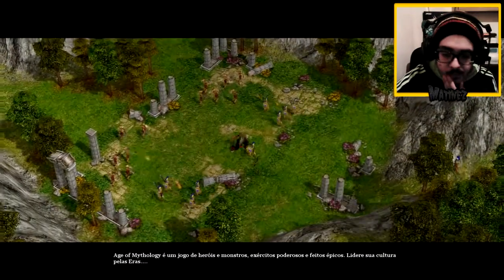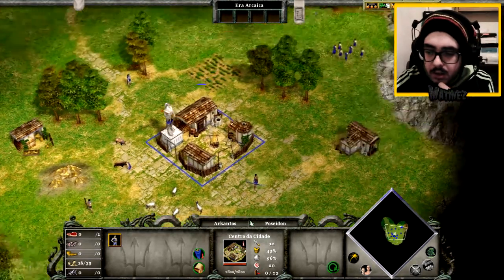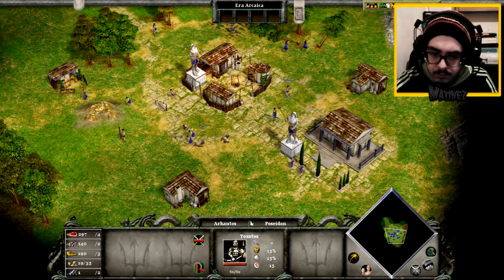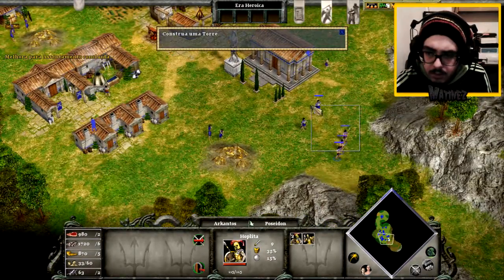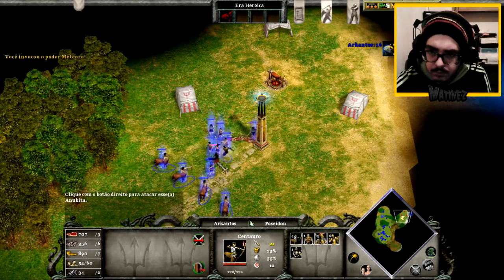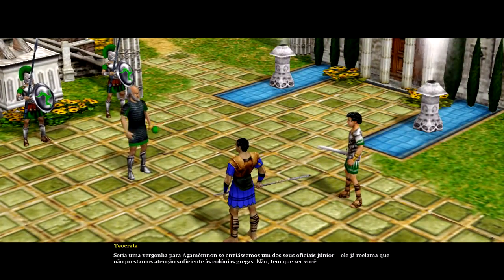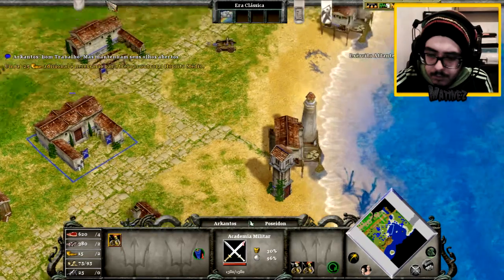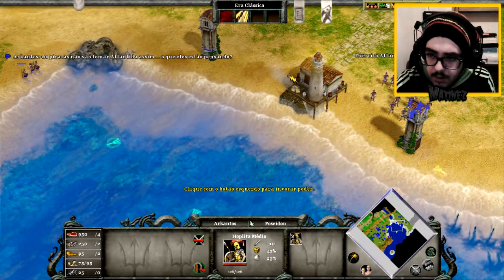AGE OF MYTHOLOGY | EP.1 | EM PORTUGUÊS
Steam trade link !

Doações !
Toda ajuda é bem vinda !

TOP DONETERS !

- RIKAS - 8.38
- Levi Dias -5.00
- Shadow_mmvo - 4.59
- Hypno - 2.60
- Zé da gotinha - 1.50
- zRVL TM - 1.00
- Tiago Wolf - 0.48

Games Doados !
- The Witcher 2: Assassins of Kings Enhanced Edition - RIKAS
- Anno 2070 - Shadow_mmvo
- Lexica - Zé da gotinha

Parceiros !

- Intros e Banners - Falar comigo.